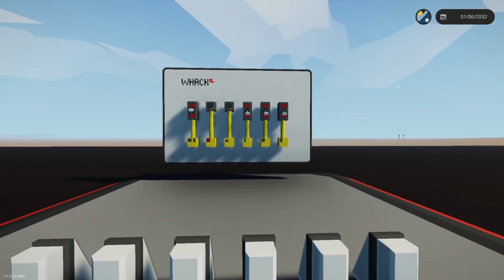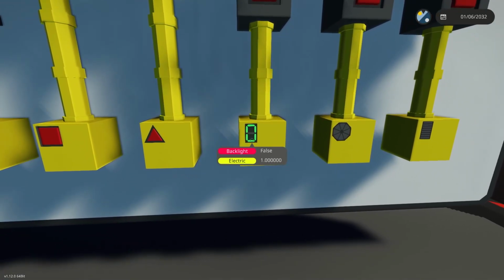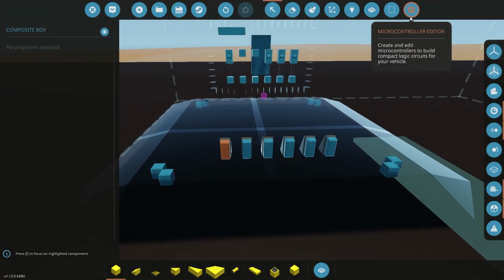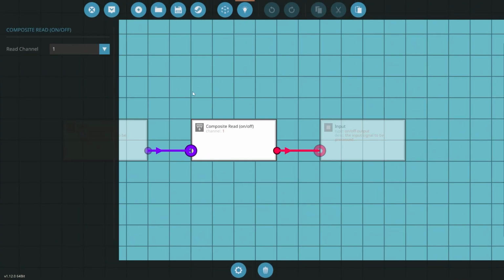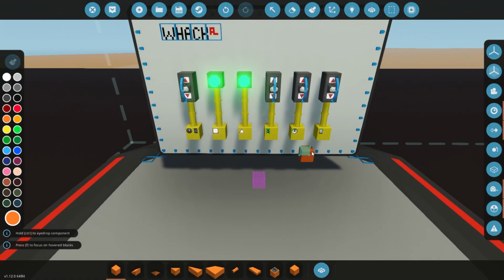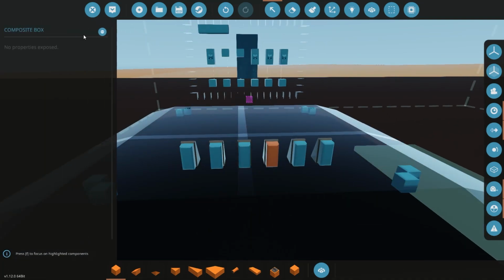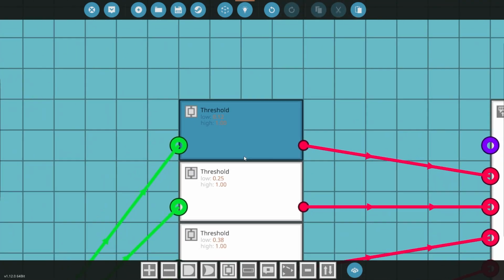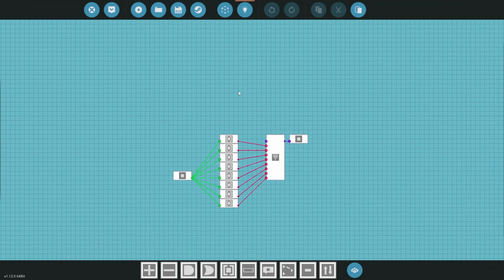Stormworks Tutorial Series : Episode 5 Basic Composites and Instrument Panels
Hi, Join me In this series we seek to help new players learn more about how to build in Stormworks. We will start from the ground up and slowly increase with complexity. Hopefully this series can teach you some tips and tricks to help you build more in Stormworks!

In this episode, we discuss basic composites. We will discuss composites more in depth going forward. In this episode we talk about the basics and I teach you how to setup some instrument panels!